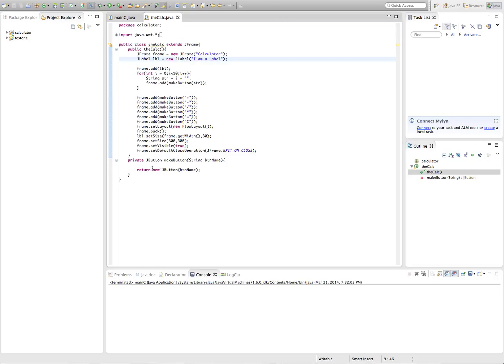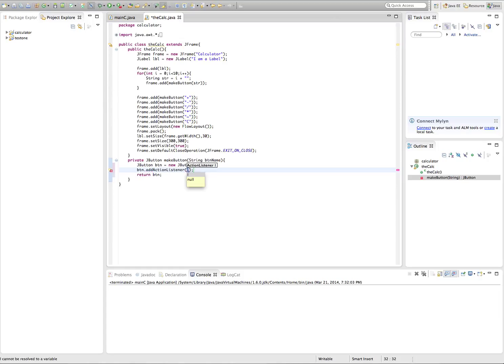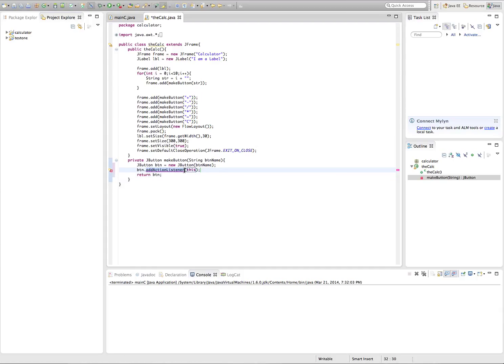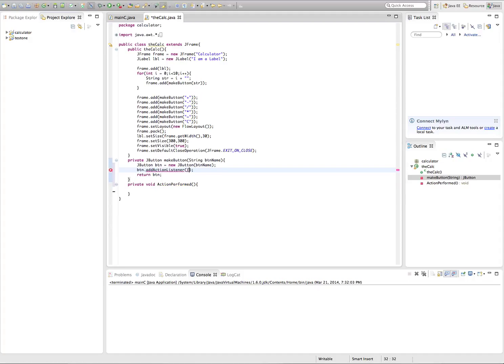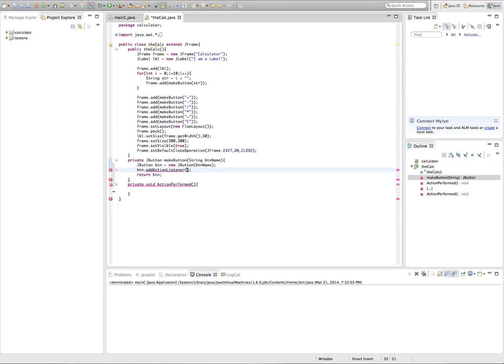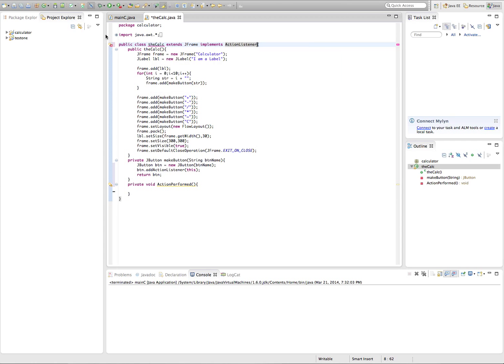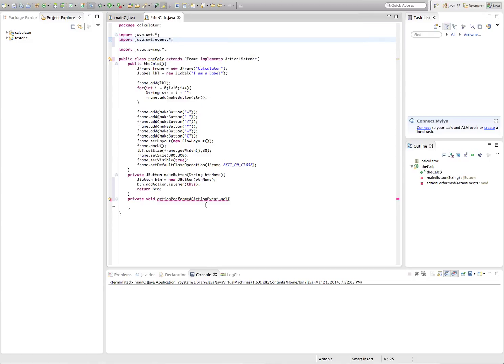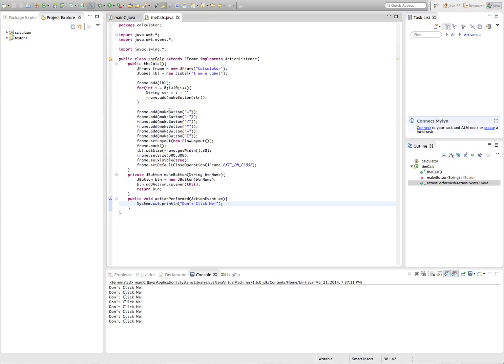Calculator ActionListener Java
Build an action listener to handle button push events